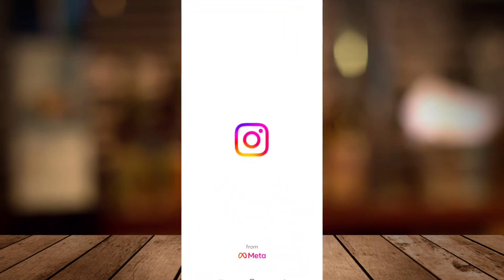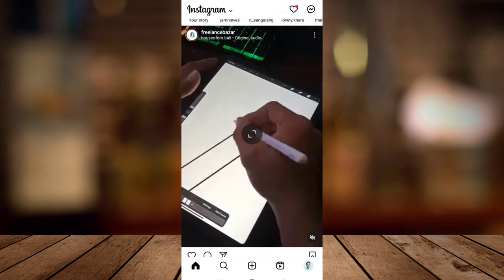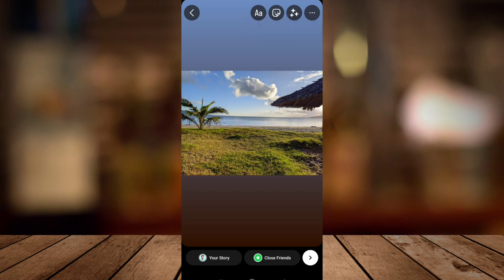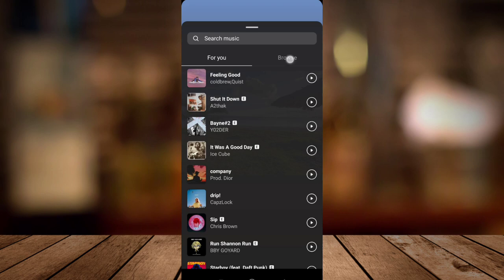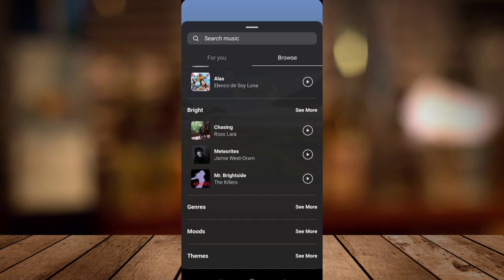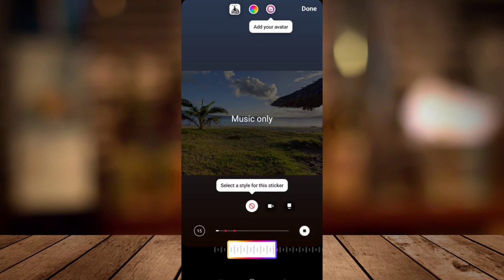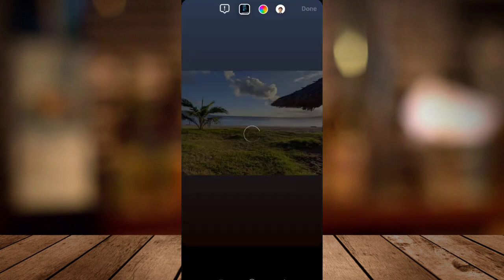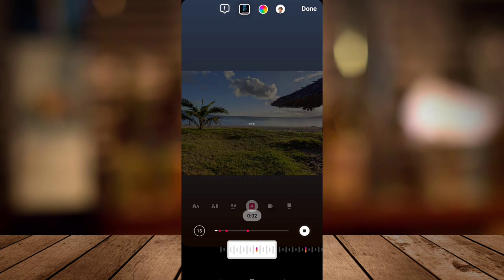How To Add Music To Instagram Story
Want to learn how to add music to your Instagram Story? In this easy step-by-step guide, we’ll show you how to find and add the perfect soundtrack to your Stories, enhancing your content and engaging your audience. Whether you’re sharing a fun moment or promoting your brand, music can make your Stories stand out.